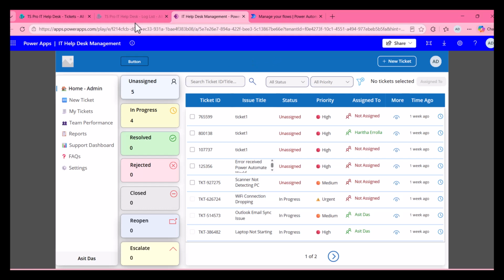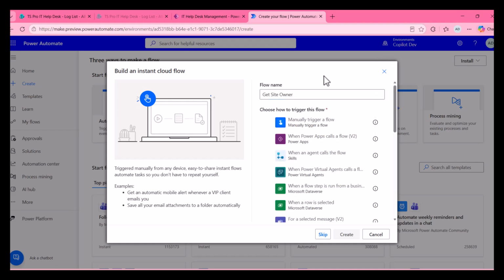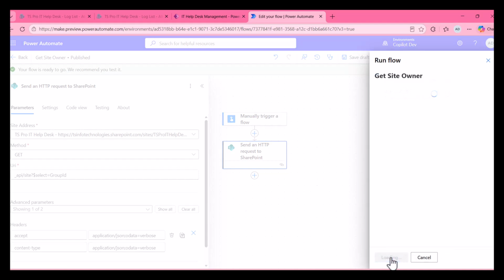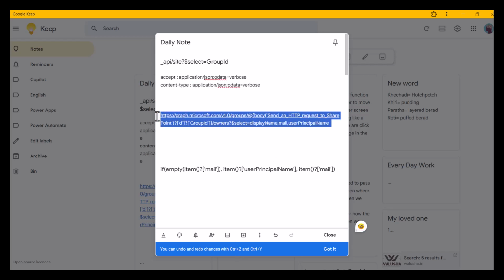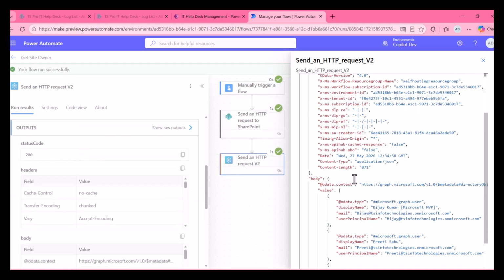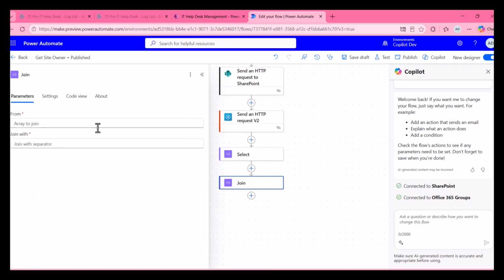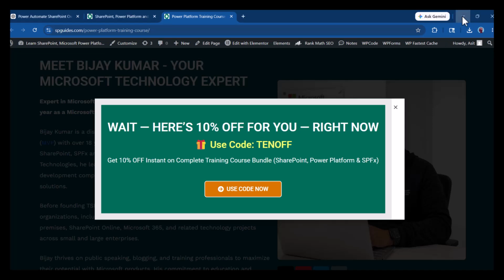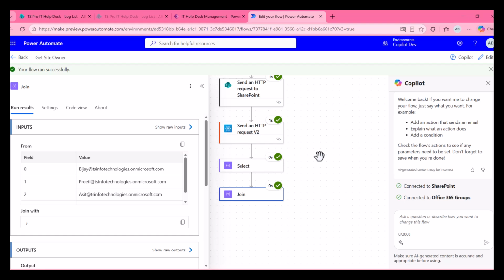How to Extract SharePoint Site Owners Using Power Automate | Microsoft Graph API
In this Power Automate video , I will show you how to dynamically extract the site owner from a Group-connected SharePoint Online site using Microsoft Graph API and SharePoint REST API.

You will learn:

• How to get the Microsoft 365 Group ID from a SharePoint site
• How to use SharePoint REST API in Power Automate
• How to call Microsoft Graph API using Office 365 Groups connector
• How to extract Group Owners dynamically
• How to send automatic alert emails to SharePoint site owners
• Best practices for Group-connected SharePoint sites